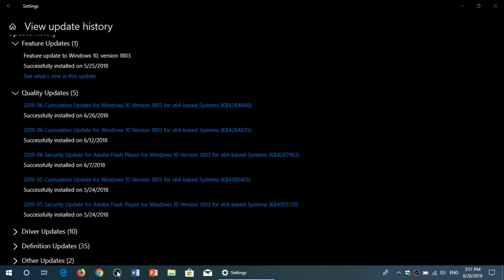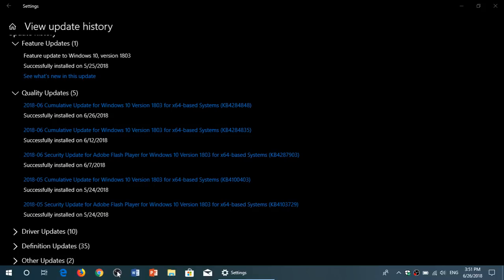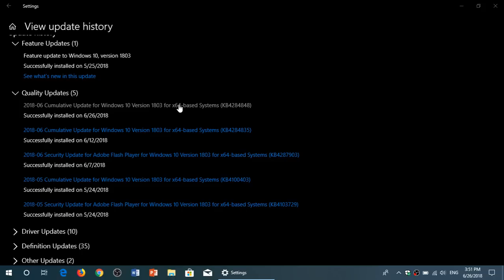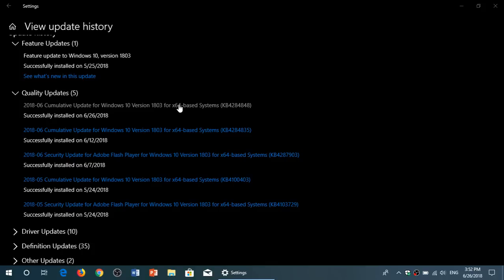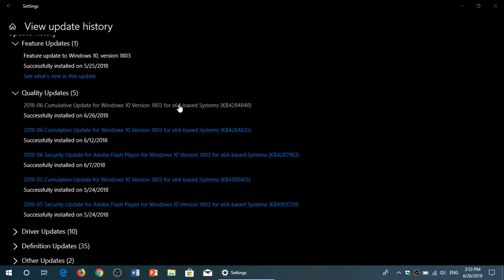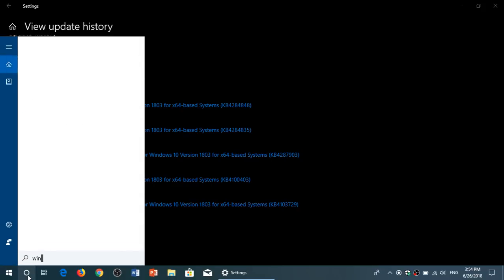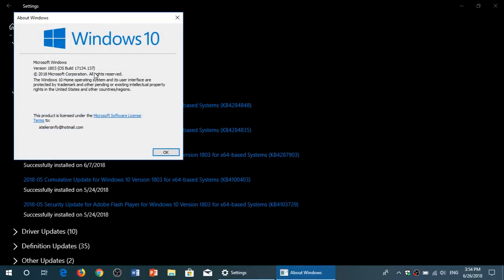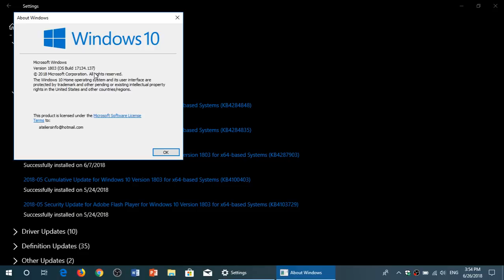Windows 10 April 2018 update Cumulative update KB4284848 Released with Bug fixes June 26th 2018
Cumulative update available for Windows 10 April 2018 update